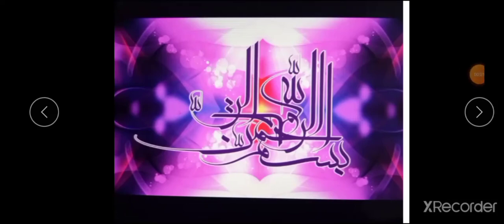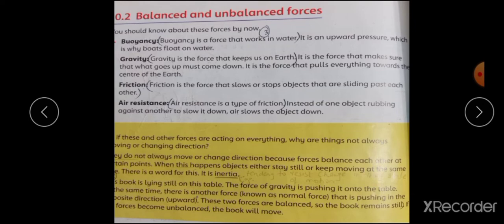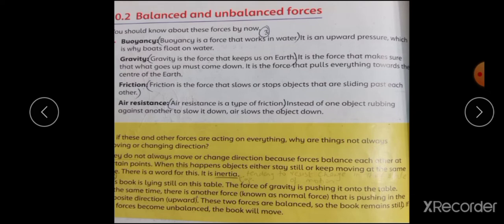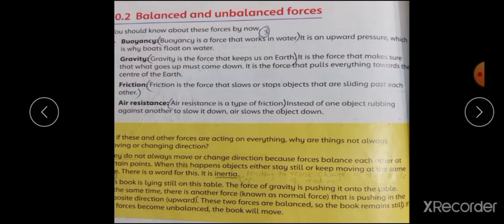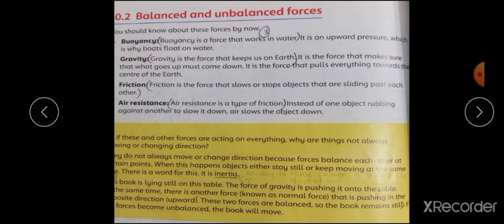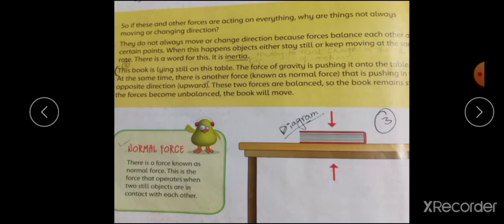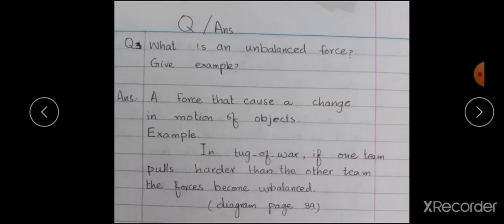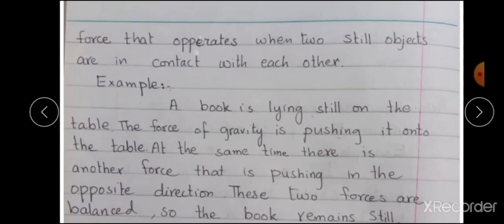lec 2 sci 5